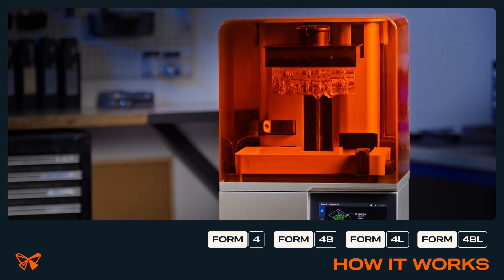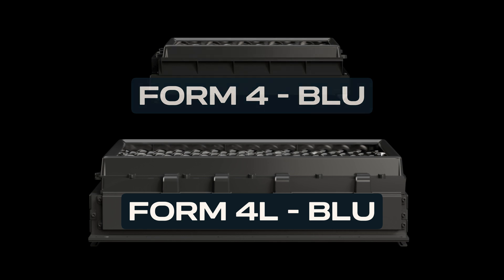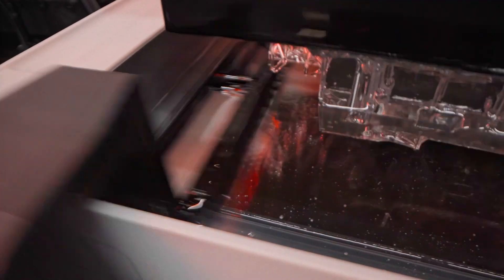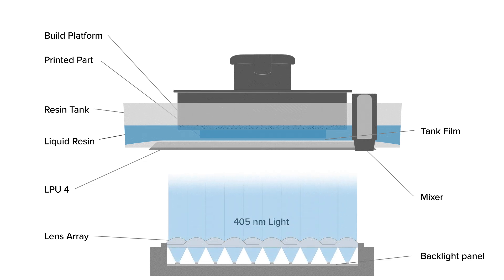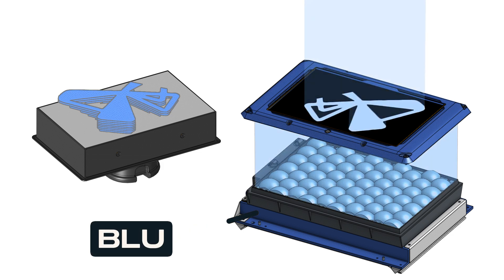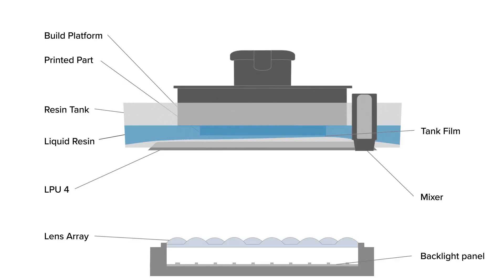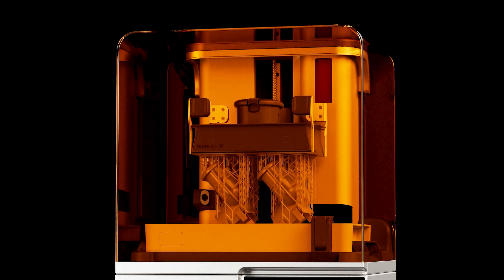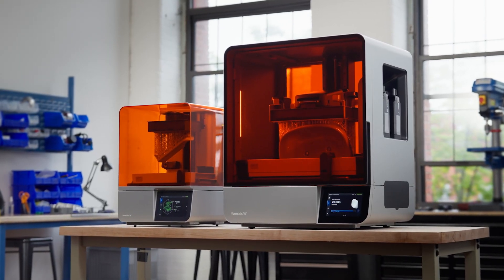How the Form 4 & Form 4L Work | Low Force Display™ Explained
Ever wonder how the Formlabs Form 4 and Form 4L deliver both blazing fast print speeds and exceptional print quality? The answer is Low Force Display™ (LFD) technology, the revolutionary SLA print engine powering the Form 4 generation.

In this video, we break down how the Form 4 print engine works and why it’s a breakthrough in resin 3D printing:
⚙️ What It Is: Learn the core principles of Low Force Display™ technology.

🔬 How It Works: Explore the key components—the Backlight Unit (BLU), precision lens system, and proprietary release texture—that drastically reduce peel forces between the part and the resin tank film.

🚀 The Benefits: Discover how reduced forces enable faster layer times, smoother surface finishes, fine feature accuracy, and more reliable prints.

👉 Use this guide to understand:
The science behind speed and quality in SLA printing
Why LFD is different from traditional resin printing methods
How Form 4 and Form 4L achieve next-generation print performance